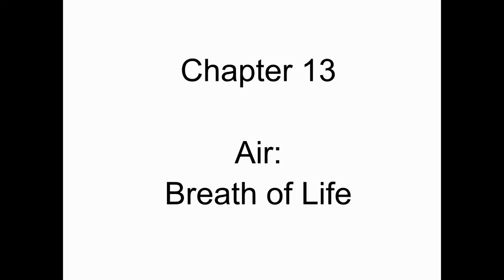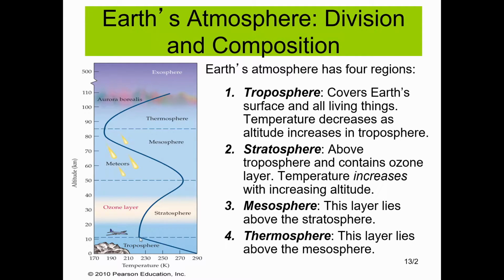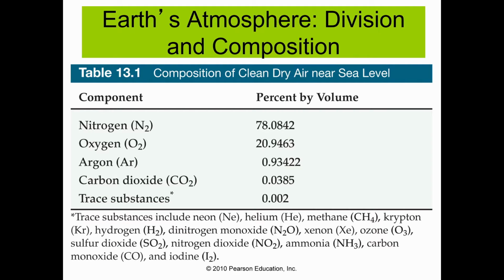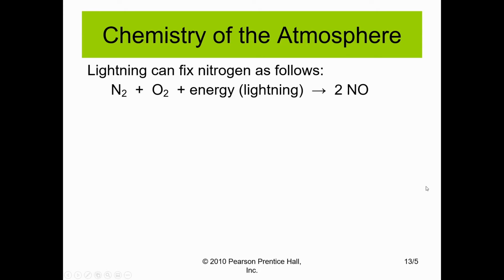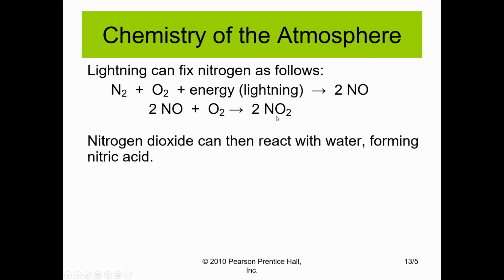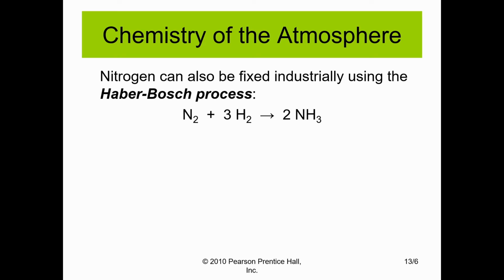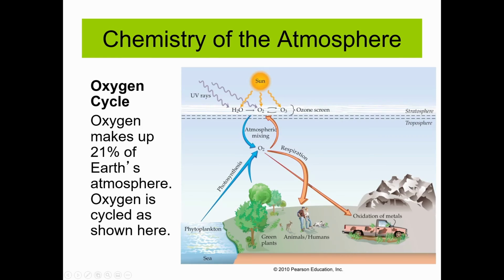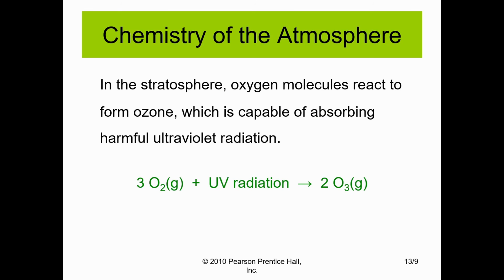Chemistry and Society: Chapter 13 (Part I)